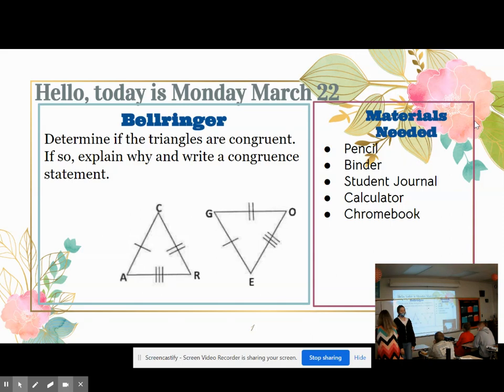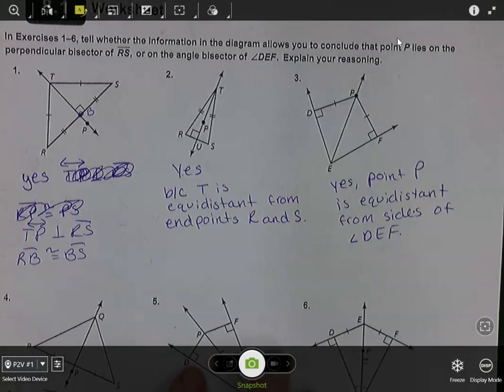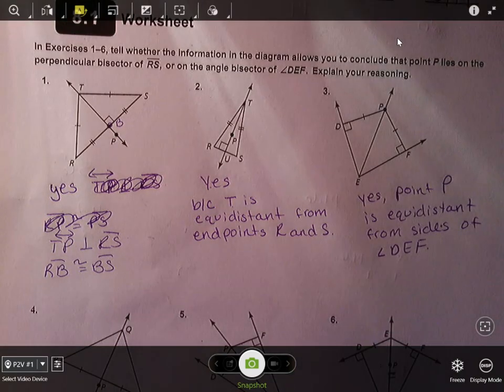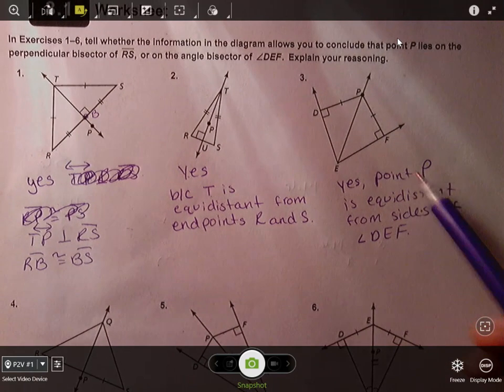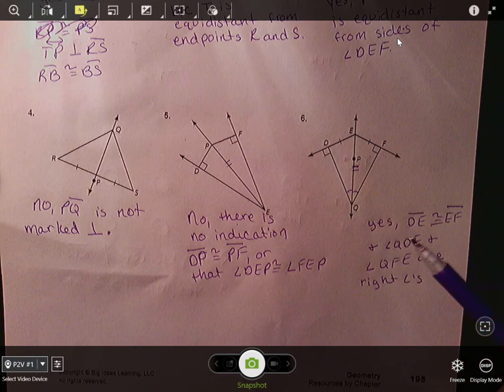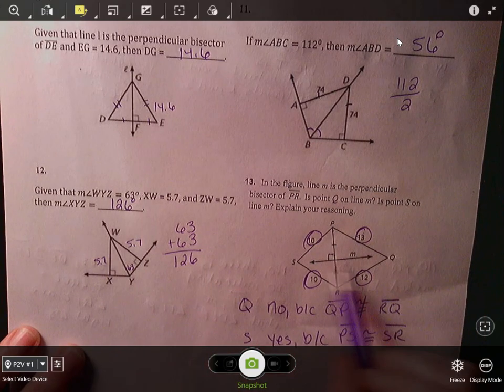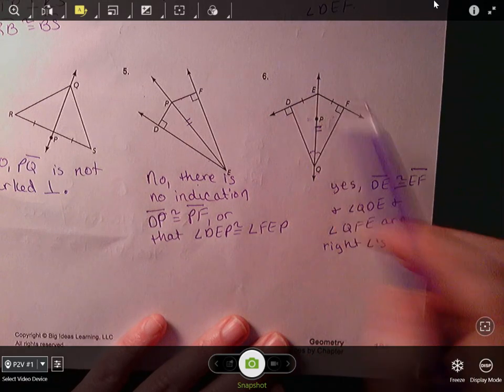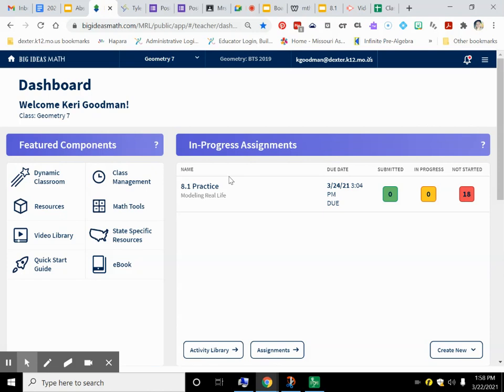3/22/21 7th hour